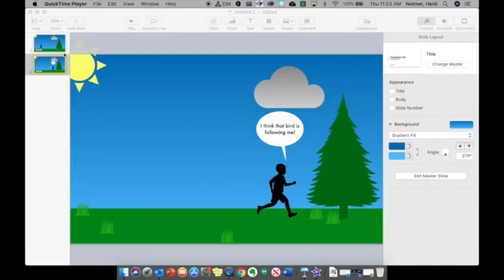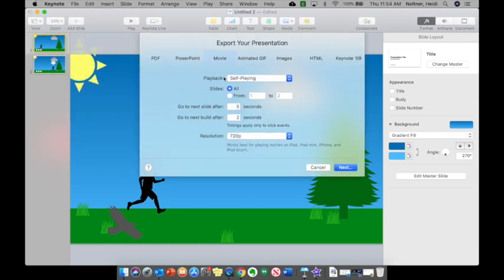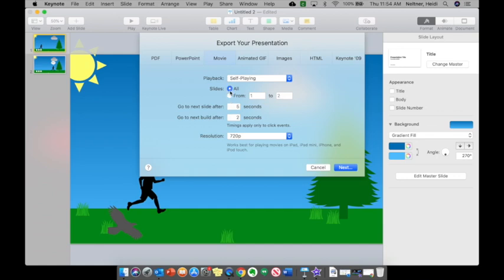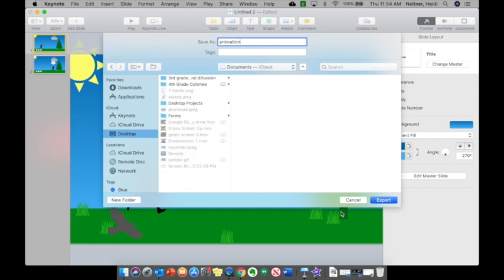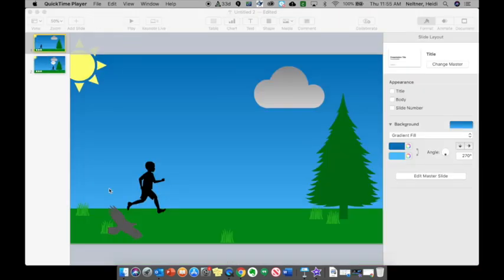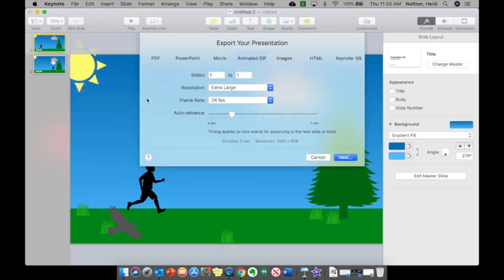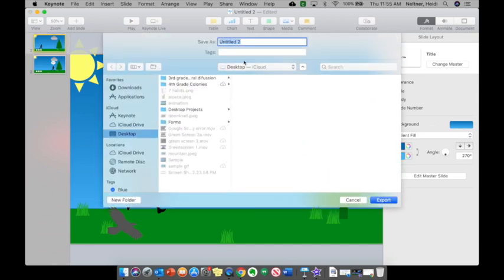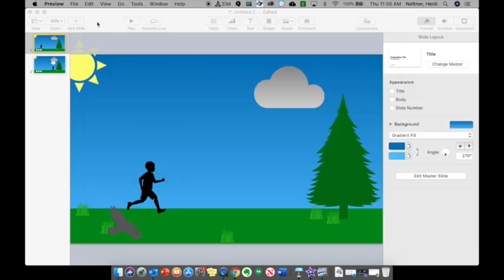Keynote Mac: Saving Animations as Video or Gif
Learn how to export Keynote presentations in different ways